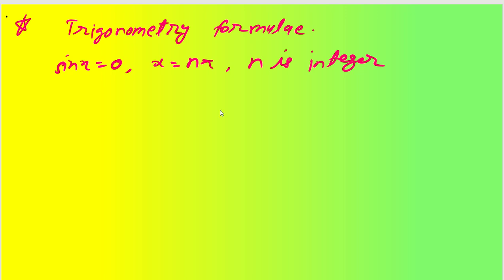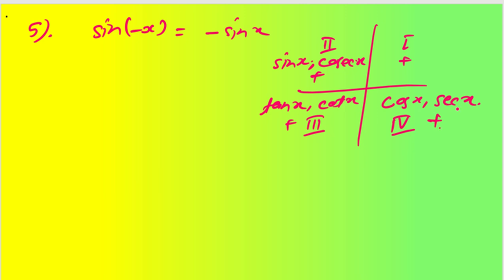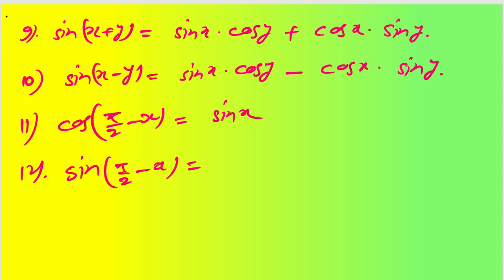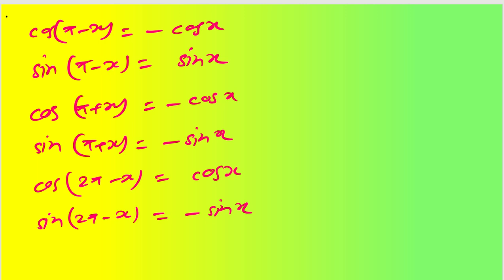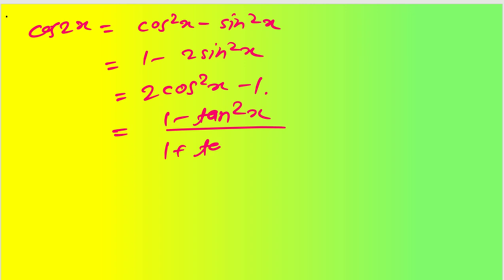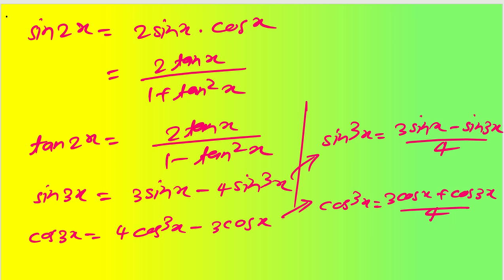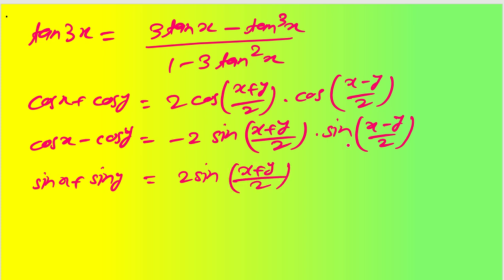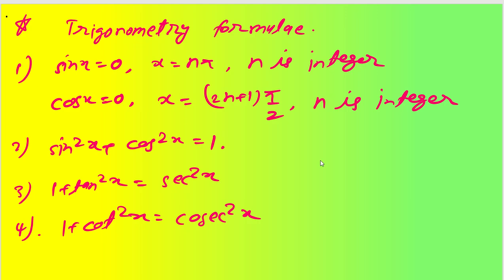005_Integration Trigonometric formulae all at one place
Mathematics Integration
Integration by trigonometric properties
All trigonometric formulae at one place

In this video:
☑️ Description:
Trigonometric formulae and properties

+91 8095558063